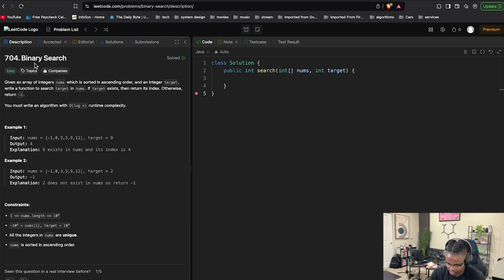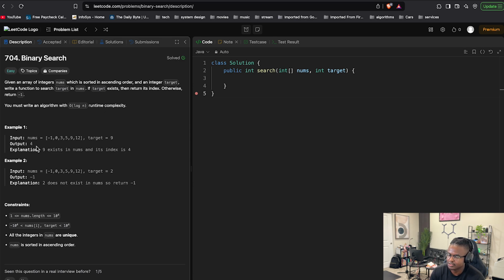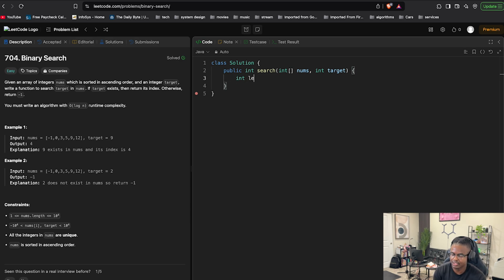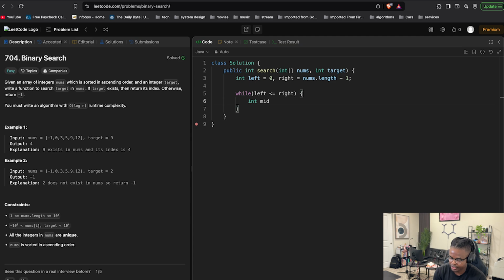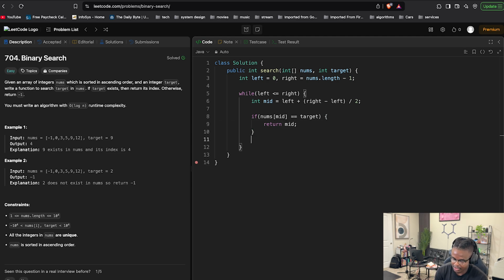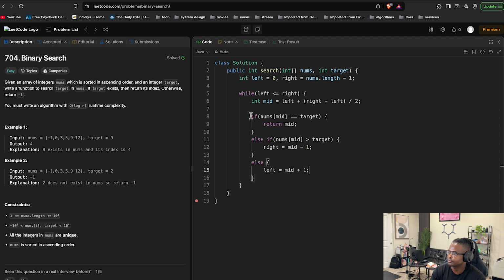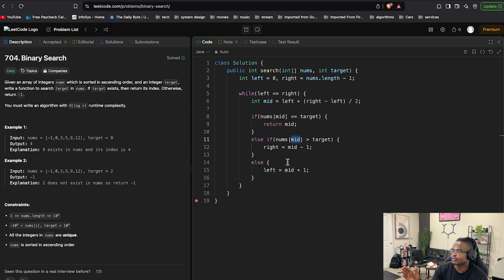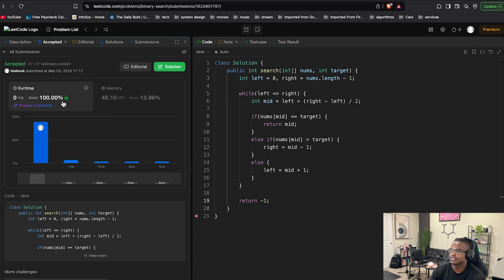Binary Search Problem & Solution - Leetcode 704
Binary search is an algorithm that finds the position of a target value within a sorted array. Instead of checking each element one-by-one (which takes O(n) time), binary search repeatedly divides the search range by 2, achieving a much faster O(log n) time complexity.

Key Takeaway: The array is repeatedly split in two halves using left, right and mid pointers. If the target equals the middle element, we return the index. If it's smaller, we search the left half; if it's larger, we search the right half.